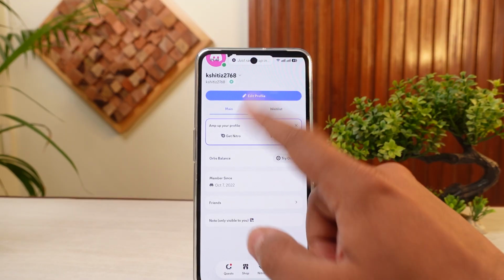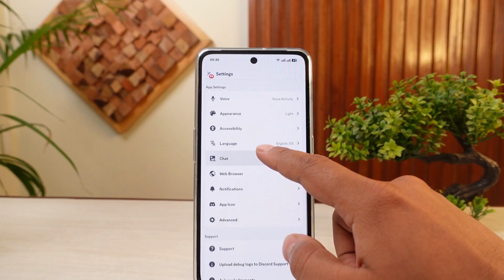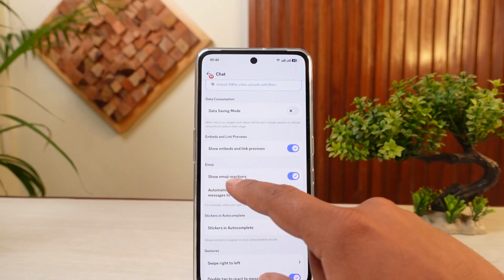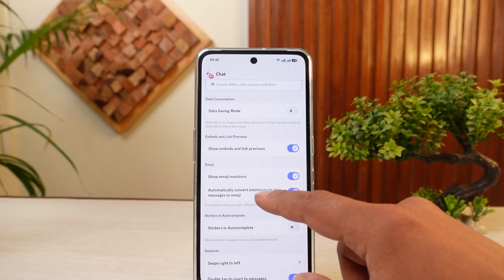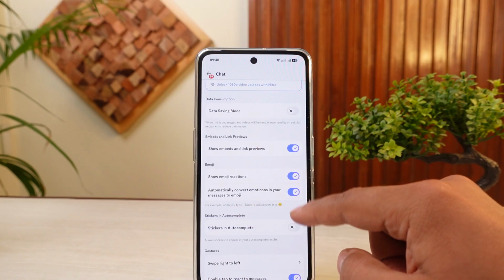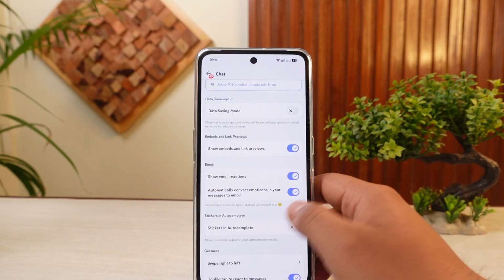How To Fix Discord Emoji Not Showing !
Are you having trouble seeing emojis in your Discord chats or reacting to messages with custom emojis? In this video, let me show you how to fix Discord emoji not showing so you can enjoy the full visual experience of your conversations. There are a few common reasons why this might happen, and we will cover each solution step by step.

The first thing to check is your chat settings. Emojis may be hidden to save data or reduce bandwidth usage. To fix this, head over to your profile and navigate to settings. Within settings, scroll down to the app settings section and look for the chat option. Once you are in chat settings, make sure that both show emoji reactions and automatically convert emoticons into emojis are toggled on. If these options were previously turned off, that is the exact issue you are facing, and enabling them should restore your emojis.

If your settings are correct but emojis are still not appearing, the next step is to clear the app cache. Simply tap and hold the Discord application, head over to the eye icon to access app info, and navigate to storage. Right here, you should be able to see the option called clear cache. Tap on it to remove any temporary files that may be interfering with how emojis load in the app.

Now, even after trying both of these solutions, if you are still having issues, the last thing you can try is to reinstall the Discord application on your device. Uninstall the app completely, then download the latest version from your app store. This ensures you have the most up-to-date version and any bugs which might be causing the issue should also be fixed. That is pretty much all there is to it. We hope this video was helpful to you.